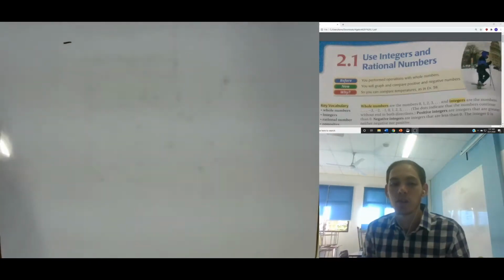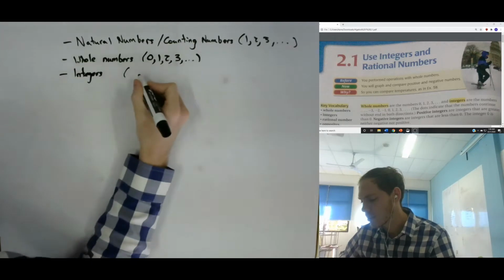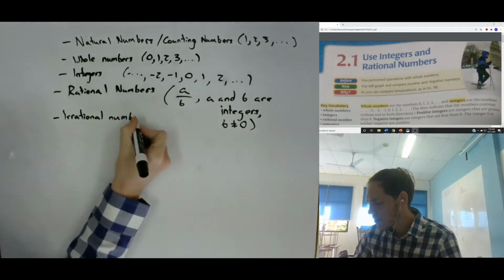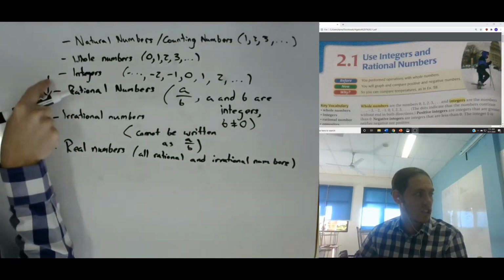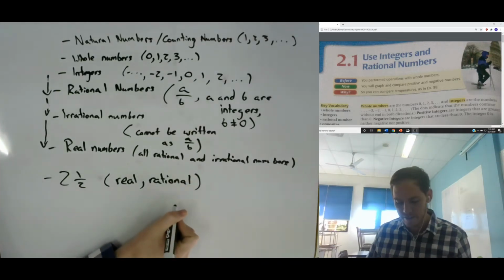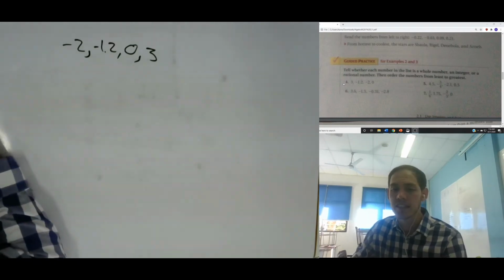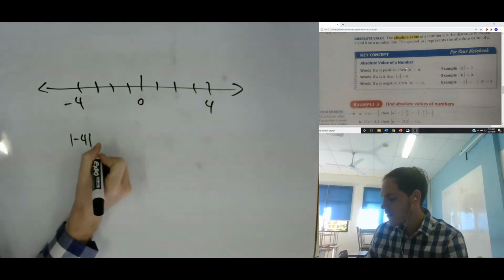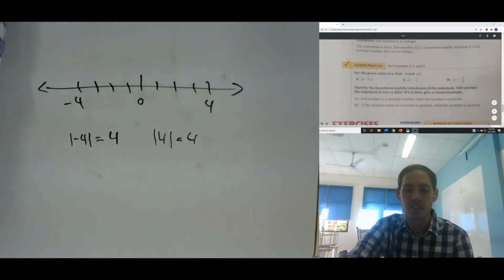Algebra 1 2.1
We cover categorizing numbers and comparing numbers.